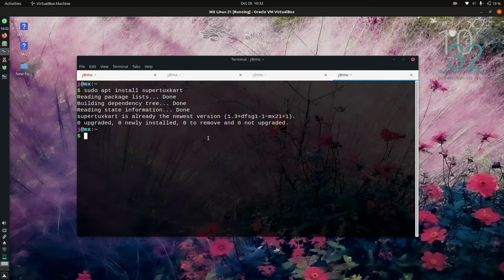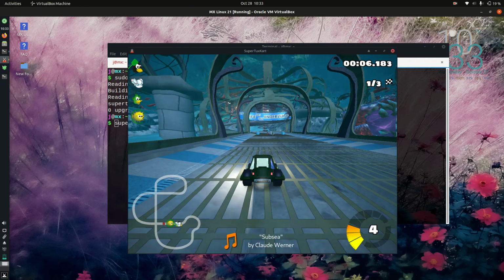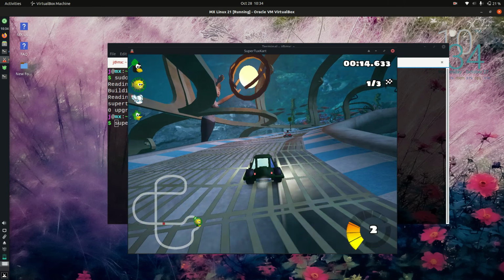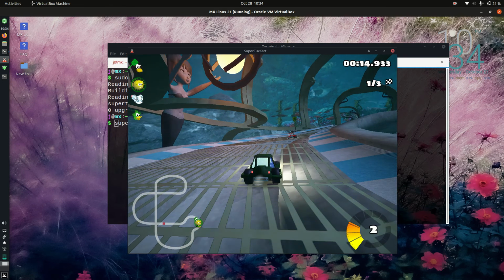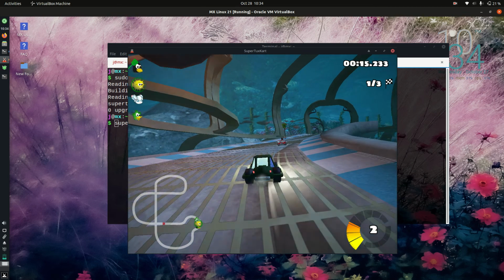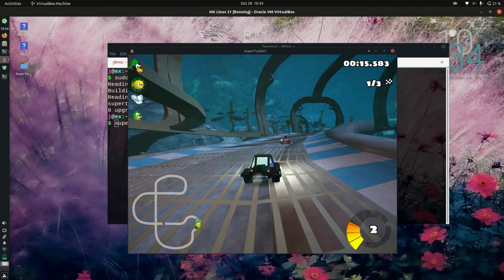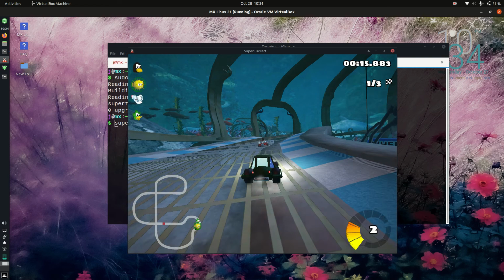Noobs Lab: Install software via MX Linux Terminal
because sometimes, you just wanna quickly pull up a terminal amiright?